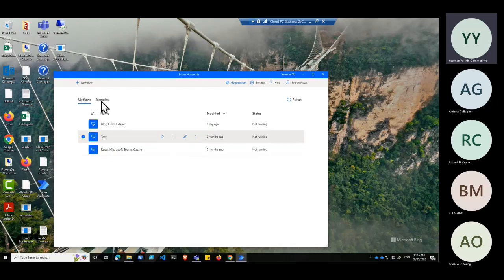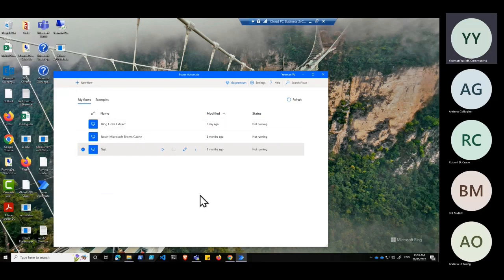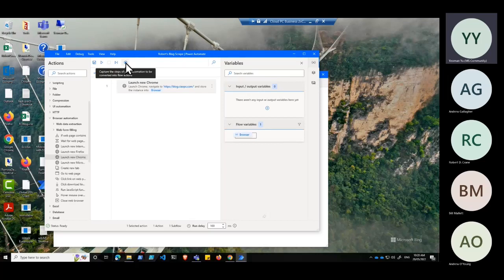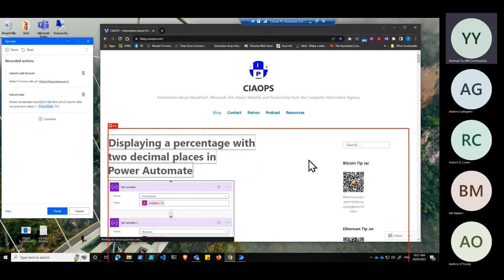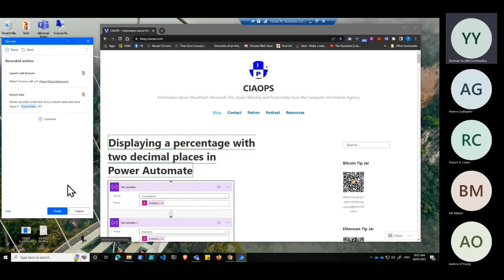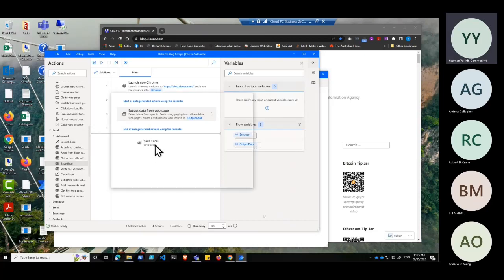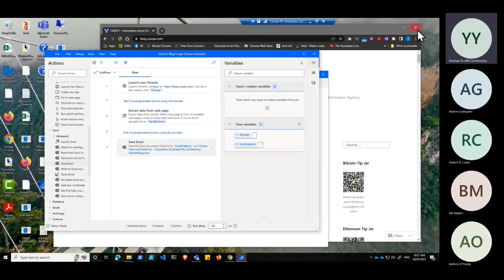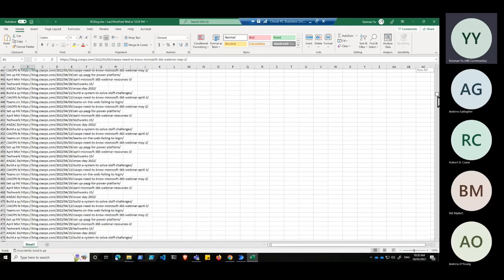Scrape Data Off A Website Using Power Automate Desktop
You really like the content of a favourite blogger and would like to create your own index to their work to make it easier for you to reference. Watch a demonstration by Yeoman Yu as he uses Power Automate Desktop to scrape data from the bloggers website (over multiple pages) and creates an index in a spreadsheet with links back to the original blogs.

0:00:00 Introduction
0:01:40 Problem Description - Tedious to get data manually
0:02:57 The Solution Using Power Automate Desktop - 1st Step and Manual Recording
0:09:43 Edit Step and Save Data in Excel Spreadsheet
0:12:12 See It In Action and the End Result
0:15:22 Questions, Answers and Discussion